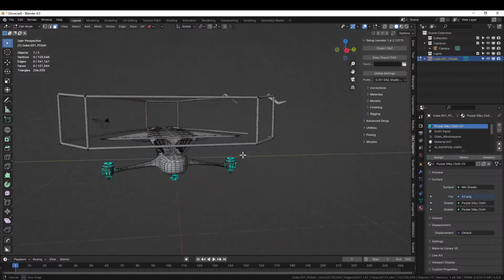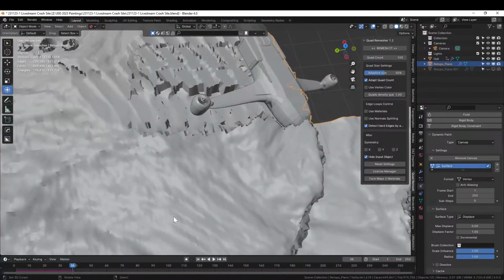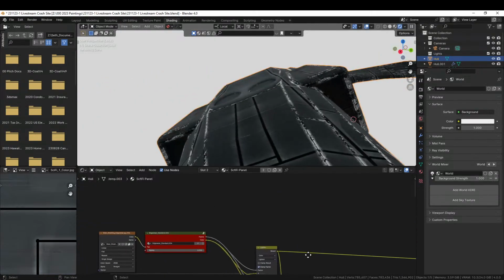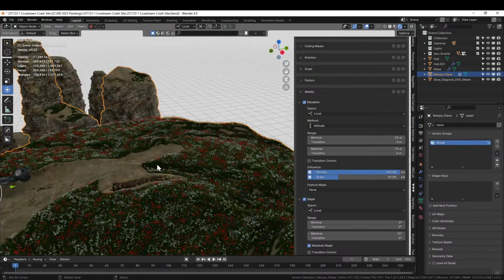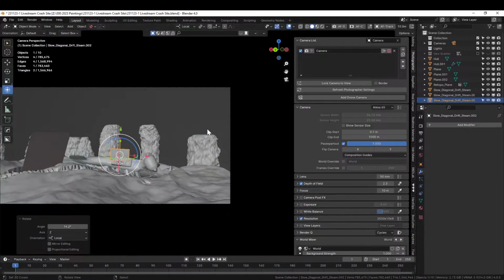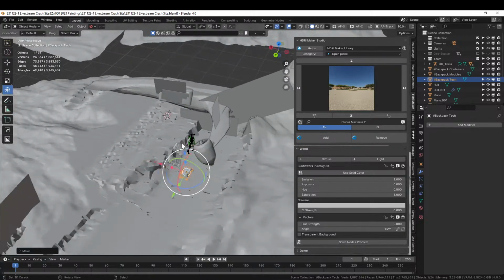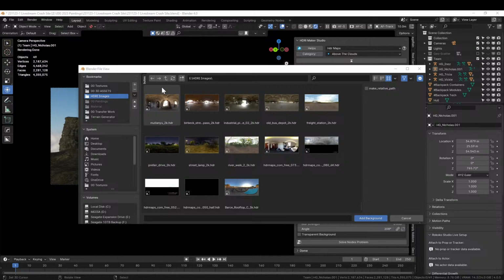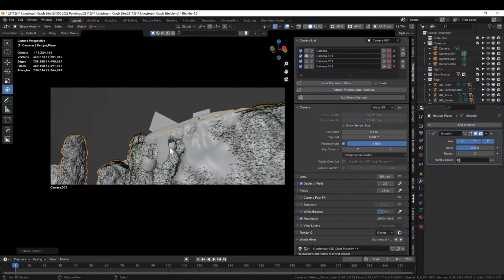Airship Crash Site in Blender